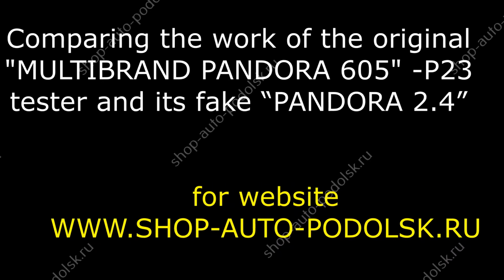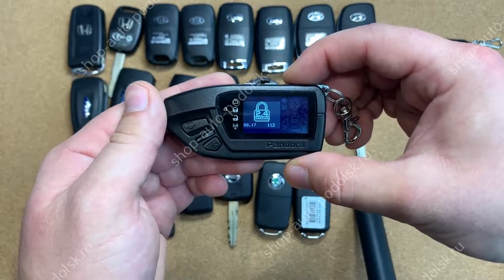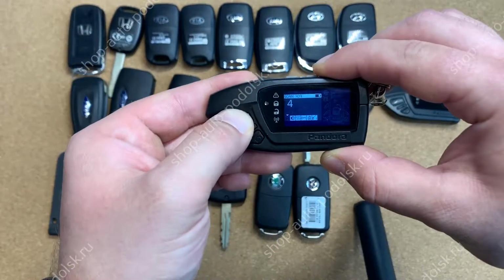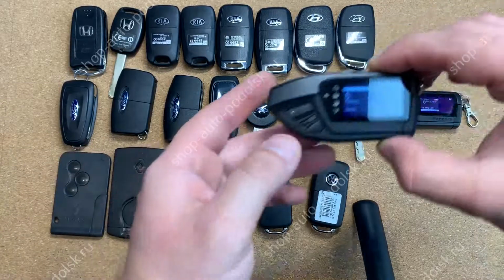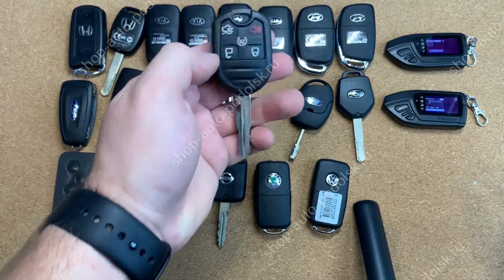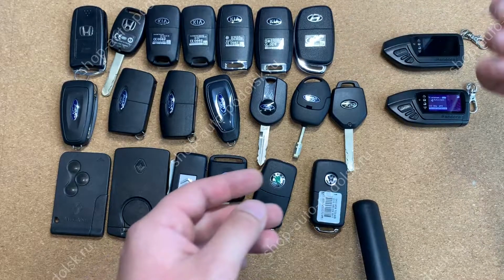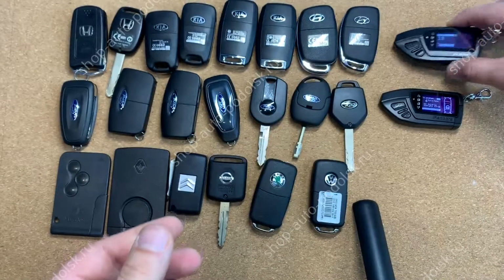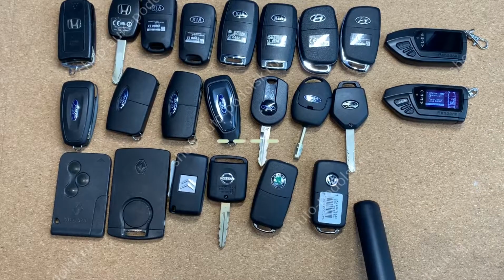Comparing the work of the original MULTIBRAND PANDORA 605 (P23) tester and its fake “PANDORA 2 4"